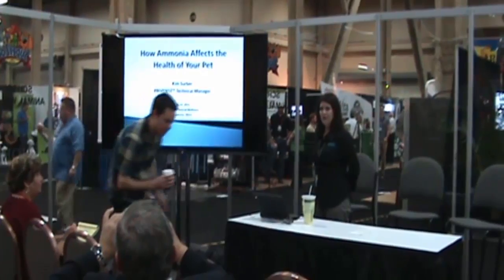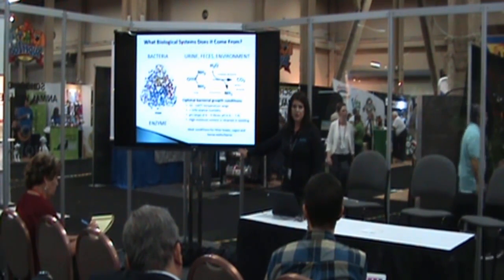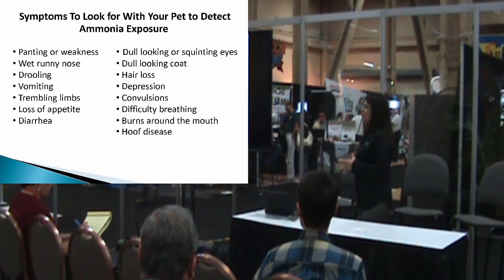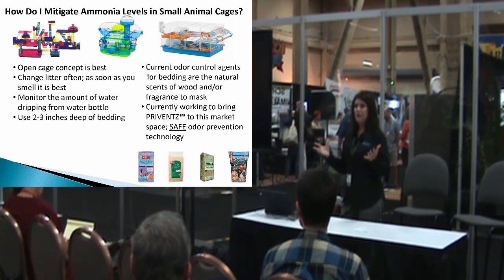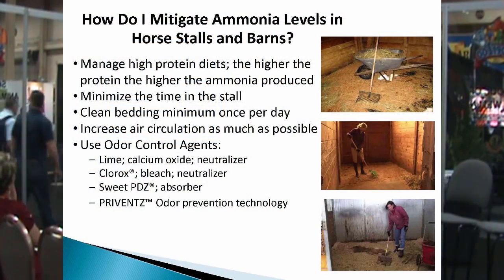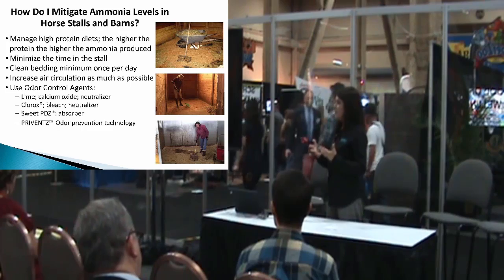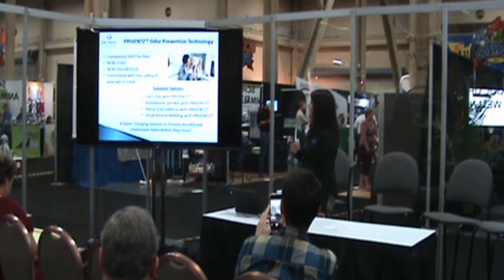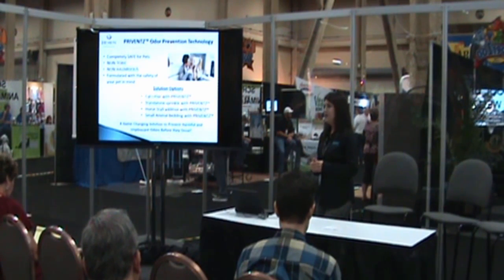SuperZoo 2015 "How Ammonia from Urine Affects Your Pet's Heath" by Kim Surber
HORN Animal Wellness is a proud sponsor of the School of Animal Wellness 2015 - on-point seminars that were offered at SuperZoo 2015 that provided the latest information and expert advice from a panel of top animal wellness pros—delivered in short, concise sessions in the Expo Hall.

"How Ammonia from Urine Affects Your Pet's Heath" was presented by Kim Surber, PRIVENTZ Technical Manager

Kim Surber is the PRIVENTZ Technical Manager. She holds a degree in Chemistry from The University of Mobile. Kim has 24 years of chemical industry experience. She is responsible for developing innovative ideas into product implementation. Kim is developing a game-changing, animal safe, technology solution designed to prevent harmful and unpleasant pet odors before they occur. Kim has spent her career supporting FDA food and pharmaceutical products including animal applications.

HORN Animal Wellness:
Successful pet food products result from more than just the ingredients on the label. They require creative thinking, problem solving and science-based innovations to deliver on your unique sourcing requirements, formulation goals, and product claims. HORN Animal Wellness experts are here to assist — every step of the way. Trusted supply for every formulation.

HORN Animal Wellness represents the world's leading companion animal ingredients. Our experienced team can provide you with expert insights. To reach our HORN Animal Wellness team today call us at or email us at . to learn more about our trusted supply for every pet food formulation and our solutions for specialty products.